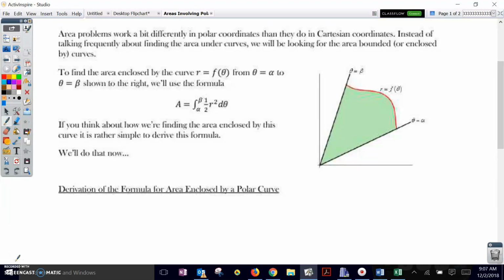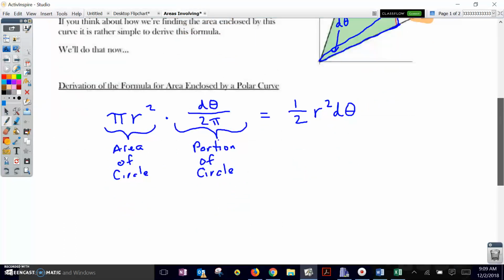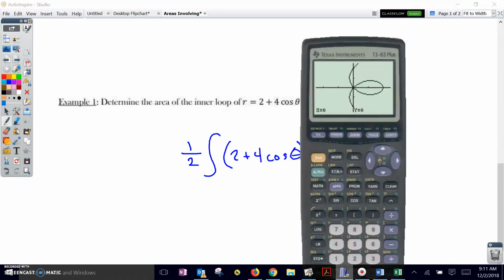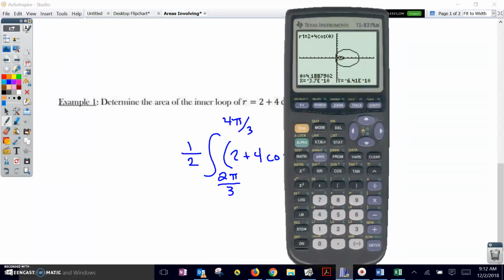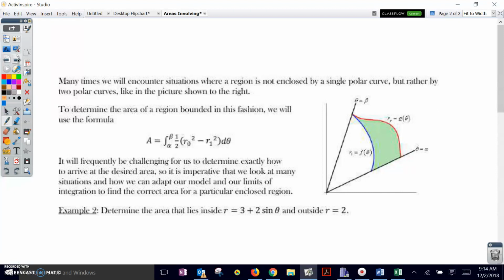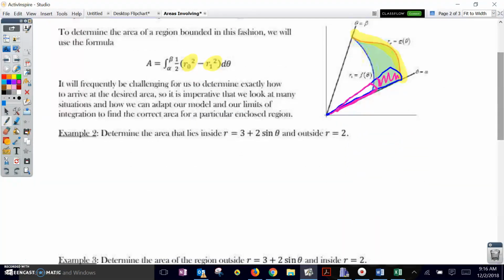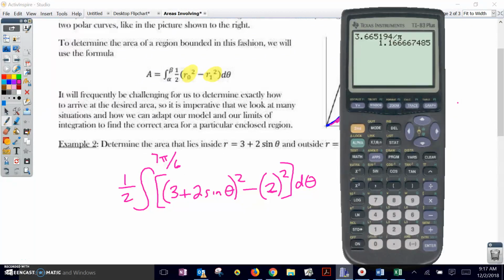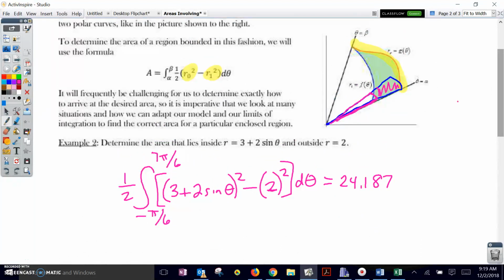Areas Involving Polar Curves- Examples 1 and 2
This video was created as a supplement to in class instruction for my AP Calculus BC course. It introduces the formula for finding areas of regions bounded by polar curves, and works through multiple examples utilizing this rule.